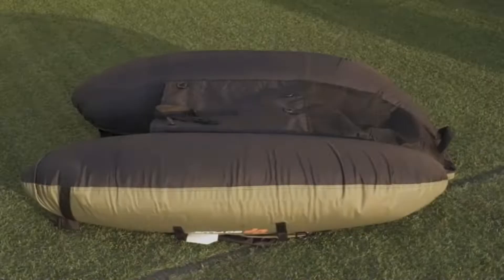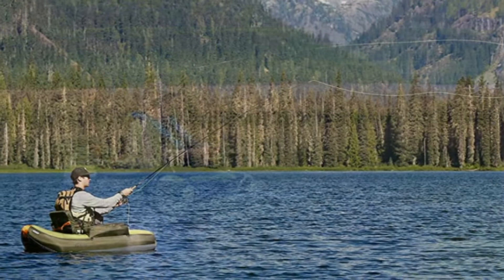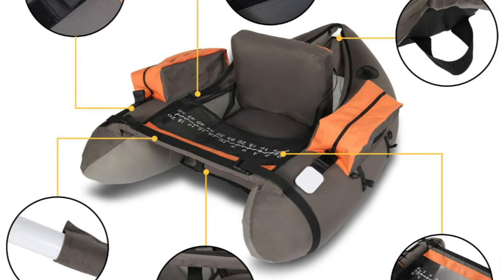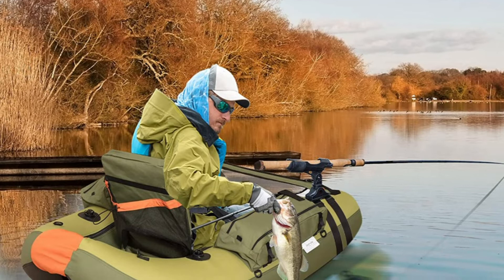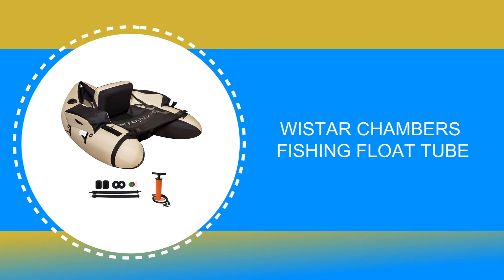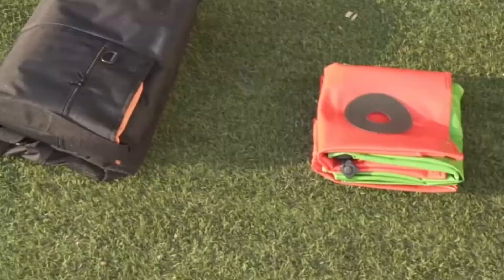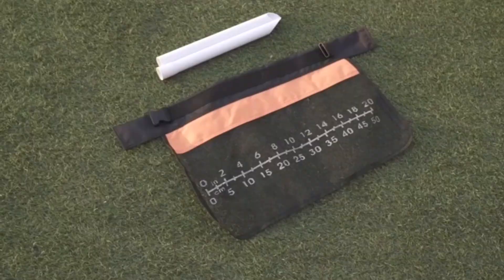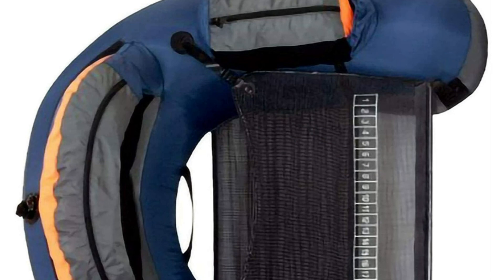Best Fishing Float Tube for 2022 [ Guide To Get The Right Model!]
Fishing in a float tube is a fun and convenient way to fly fish, it also allows anglers to access waterways that are difficult to wade in and much larger bodies of water.

Float tubes offer several advantages over typical wade or boat fishing, which we will explore in this guide. We have gathered our top picks for float tubes based on quality, affordability, and customer reviews.

0:00​​ - Introduction: Fishing Float Tube 2022

00:40 - 6. Outcast Sporting Gear Fishing Float Tube

01:44 - 5. Goplus Inflatable Fishing Float Tube

03:04 - 4. Wistar Chambers Fishing Float Tube

04:17 - 3. Wistar Inflatable Fishing Float Tube

05:31 - 2. Lazzo Inflatable Fishing Float Tube

06:45 - 1. Classic Accessories Fishing Float Tube